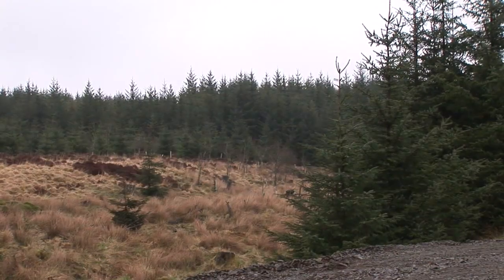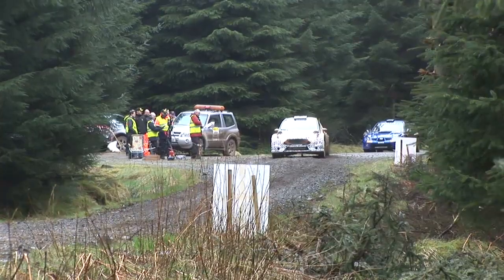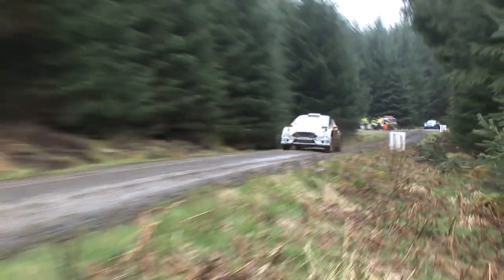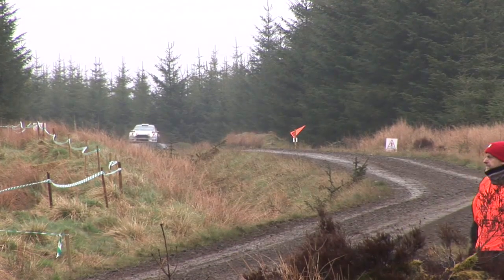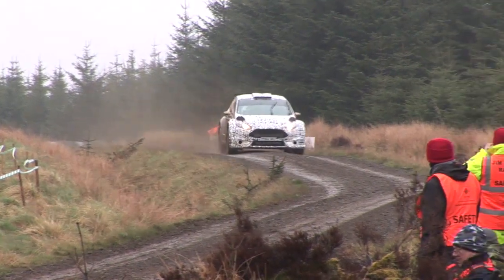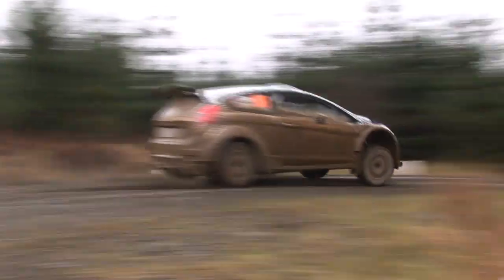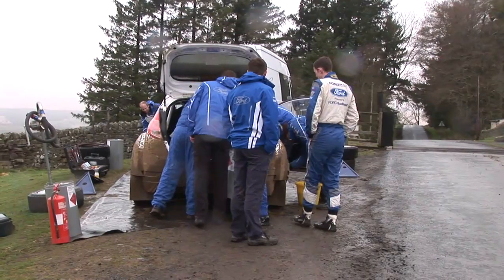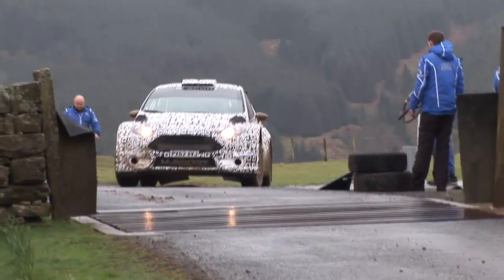2013 Pirelli Richard Burns Foundation National Rally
Elfyn Evans and Daniel Barritt gave the Ford Fiesta R5 its competitive debut at the 2013 Pirelli Richard Burns Foundation National Rally